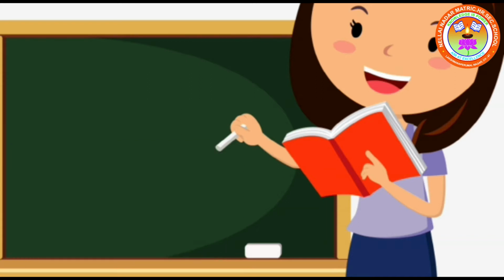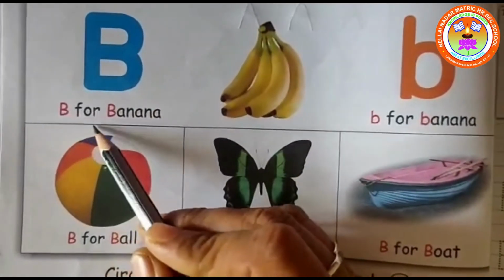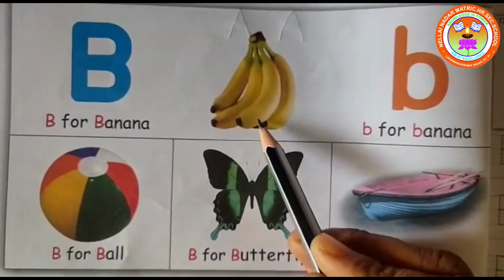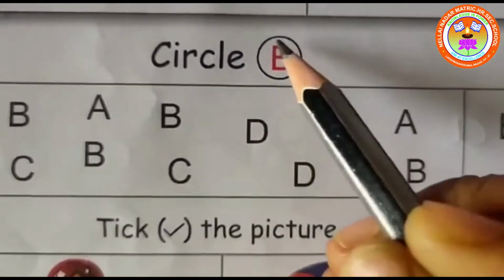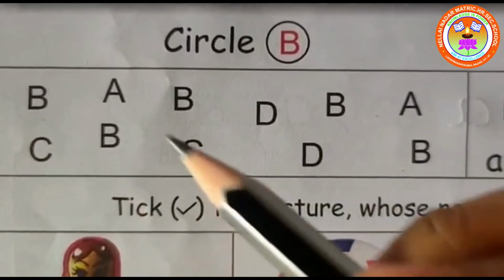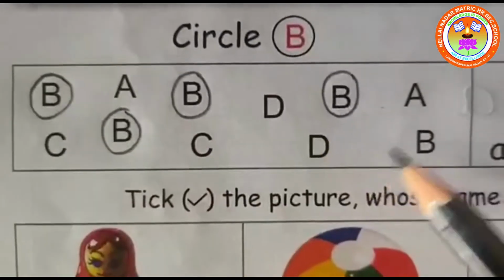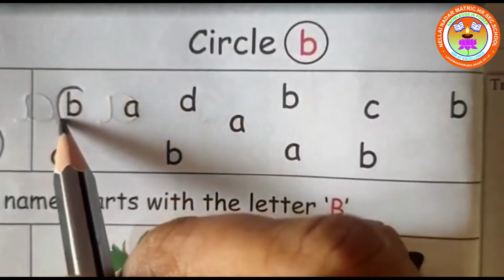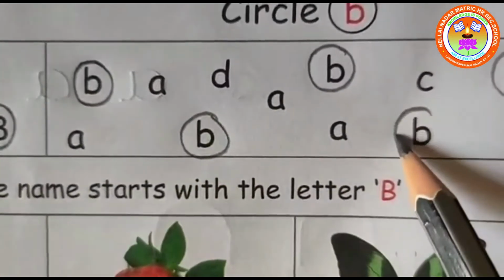LKG ENGLISH ALPHABET - B